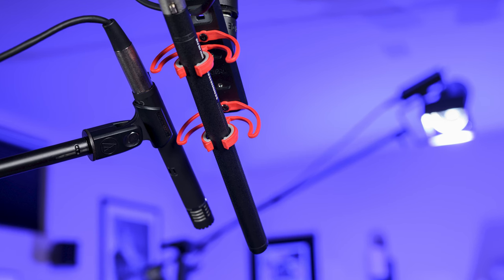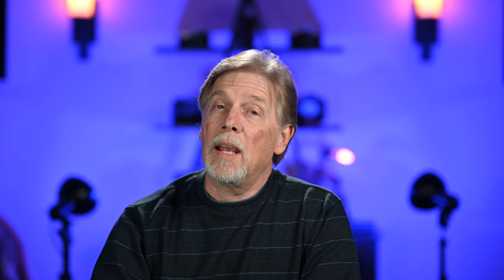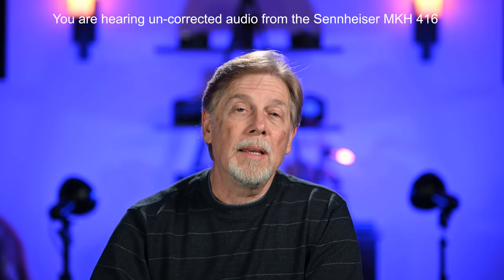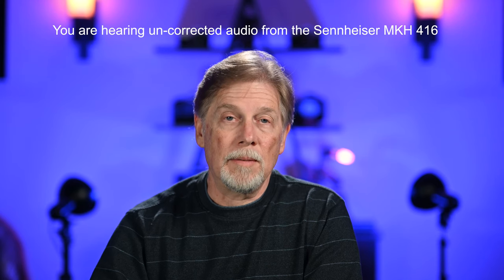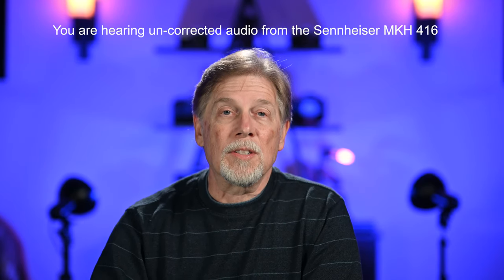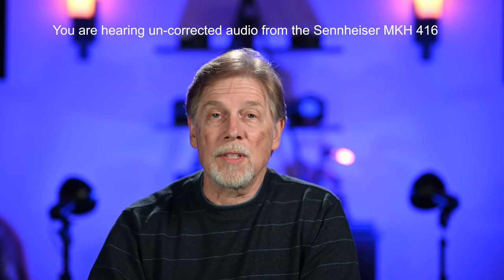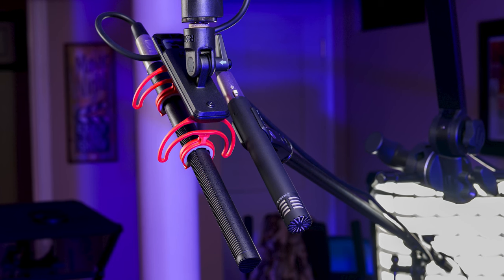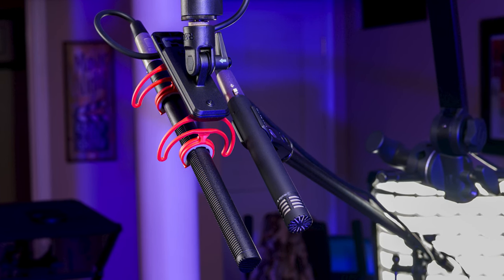Mic Upgrade to Sennheiser MKH-416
I'm always trying to improve the quality of my work, from content to technical. Good audio is essential - and I have just made a big upgrade to my studio mic. Hear for yourself and give me your thoughts!

© Knights and Weekends; Justin Opinion Enterprises, LLC